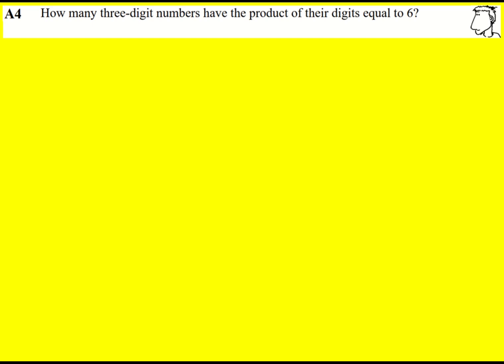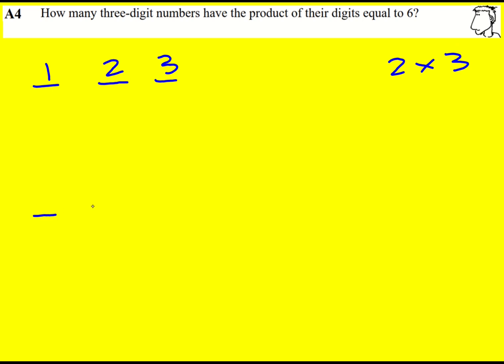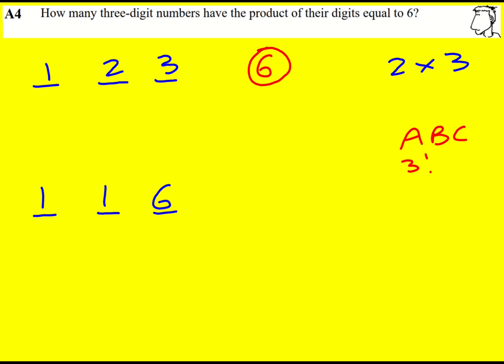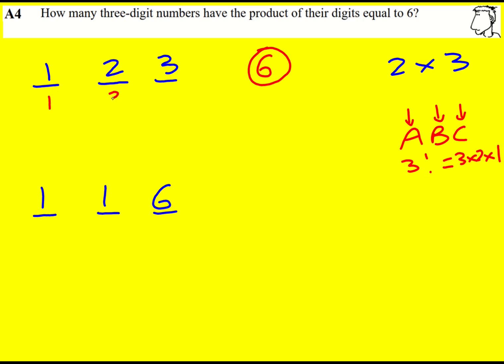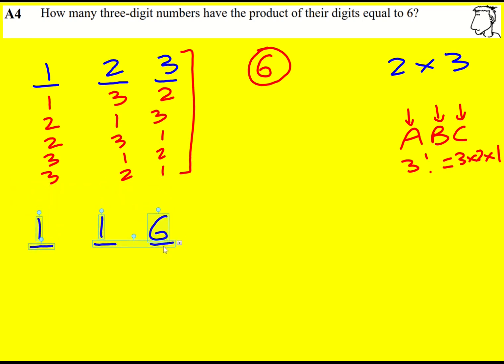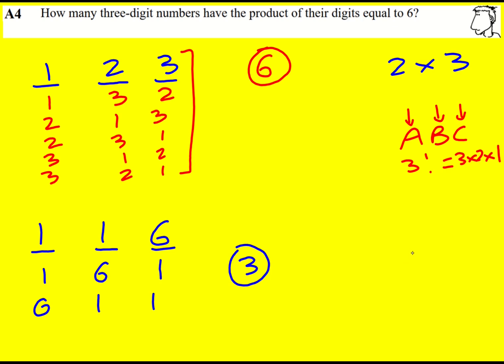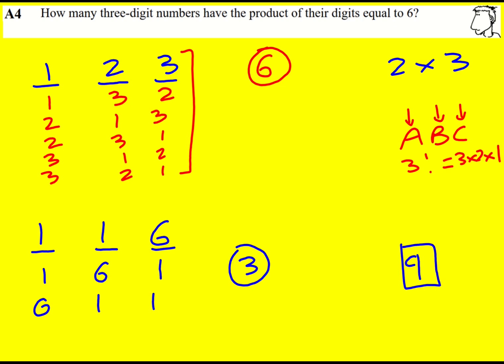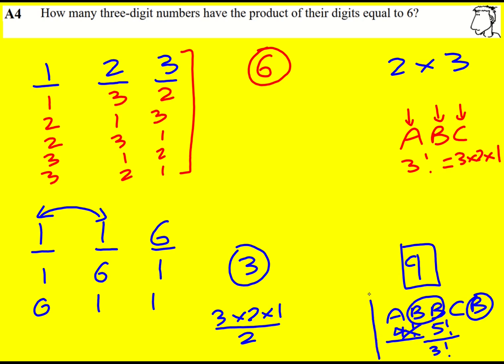JMO 2008 qA4 (UKMT Junior Maths Olympiad)